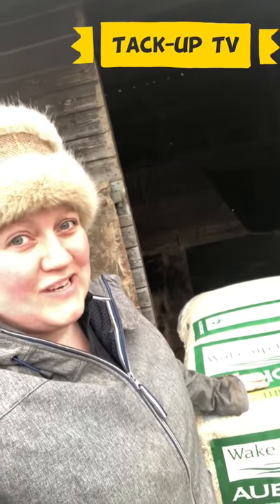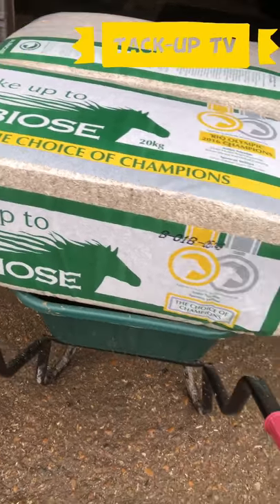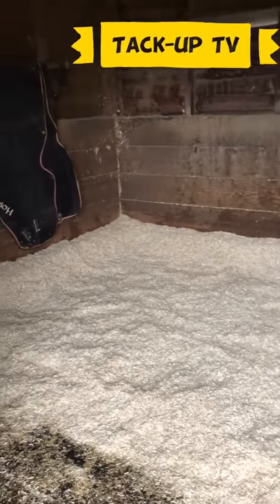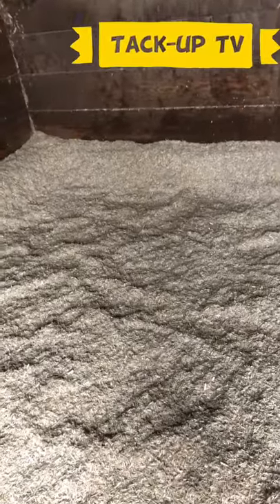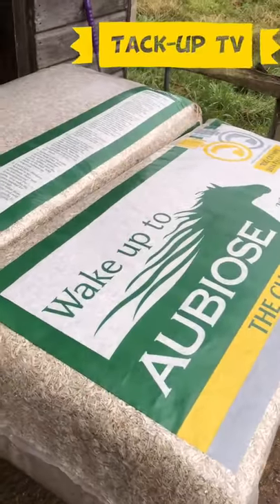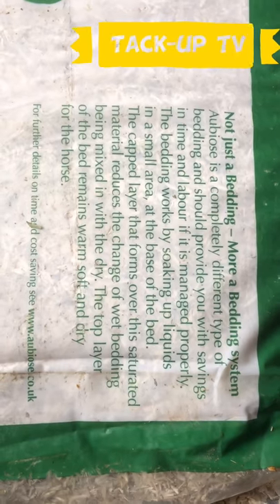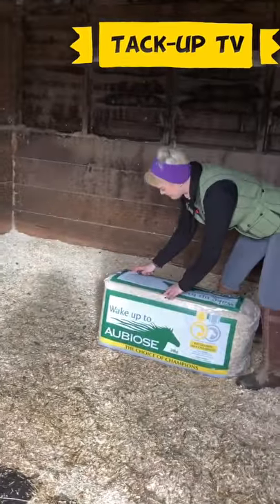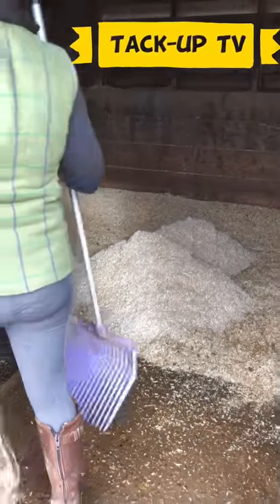Aubiose Bedding - it’s amazing!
Wet horse?
Messy horse?
Dirty dobin?
Feel like you have a long and meaningful relationship with the muck heap?

Darlings - you have got to try Aubiose - we are SO glad we did.

We’ve tried shavings, wood pellets - we were spending a lot of time and £money just trying to keep clean and dry. But then we tried this and it is just *amazing*

Even if you have a nice clean horse - this WILL save you time mucking out and it’s so much softer than wood shavings or pellets

Just under £11 a bale BUT you will only need to add half to one bale a week which is pretty good monthly cost and your trips to the muck heap will be reduced too

We 💕 love Arbouise - even though we cannot pronounce it lol 😂